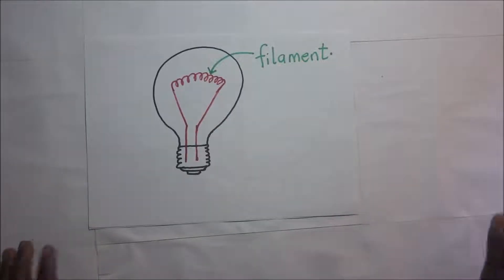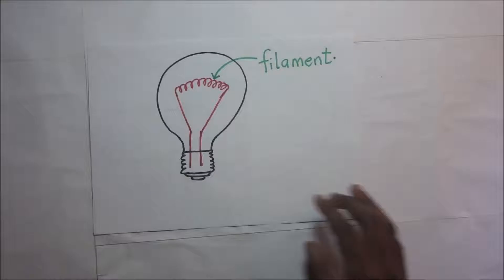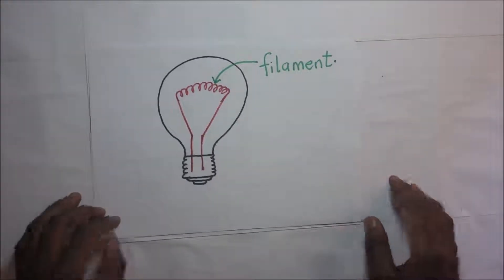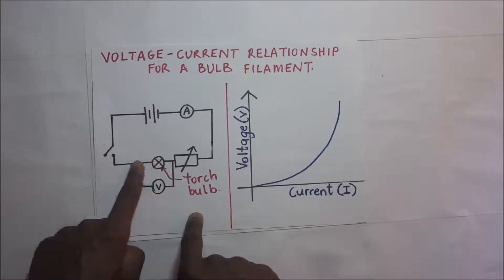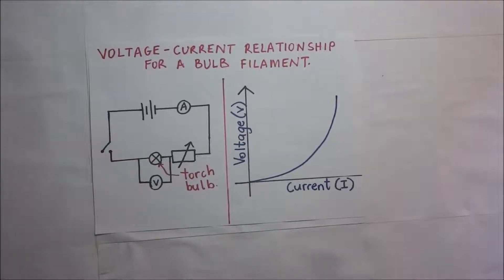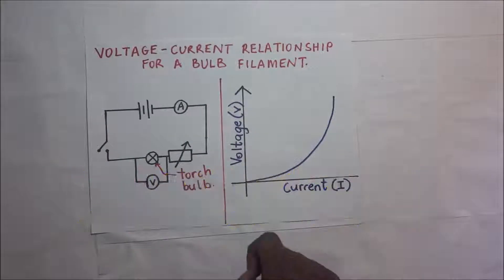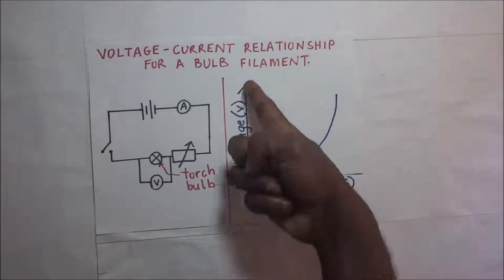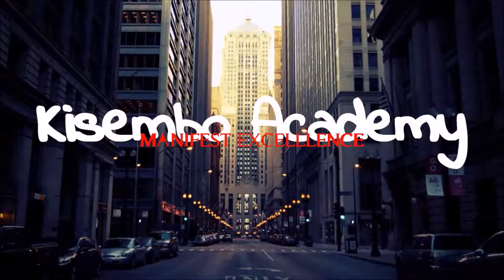voltage current V I characteristics of a bulb filament by Kisembo Academy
The filament lamp does not follow Ohm's Law. The resistance of a filament lamp increases as the temperature of its filament increases. As a result, the current flowing through a filament lamp is not directly proportional to the voltage across it. This is the graph of current against voltage for a filament lamp.
in this video, i get to describe the experiment that enables us to find the voltage current characteristics V I  of a filament found in light bulbs. a bulb filament is a non ohmic conductor and so the VI graph will not be a straight line as is the case with ohmic conductors.